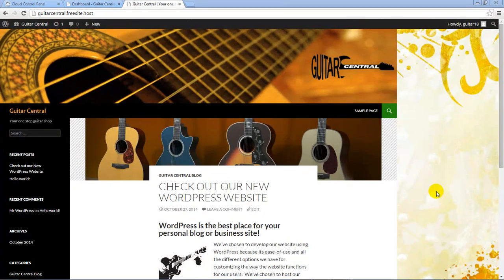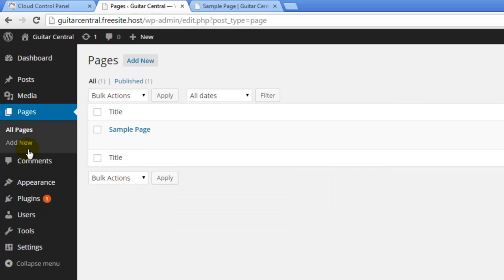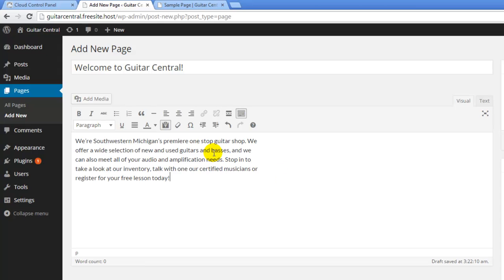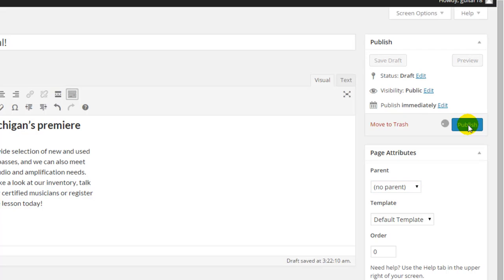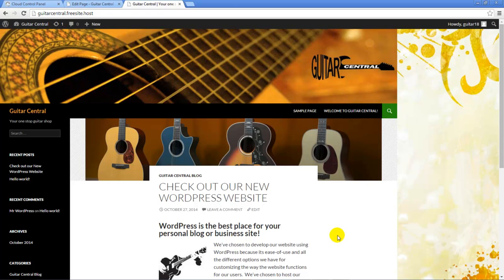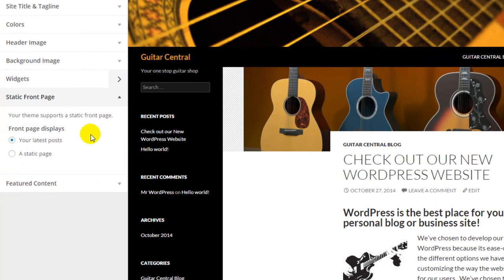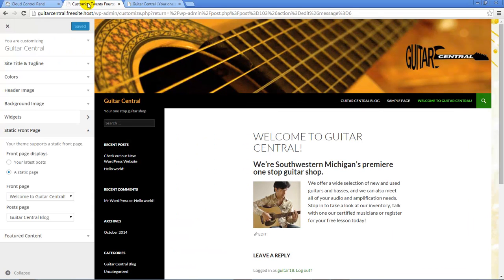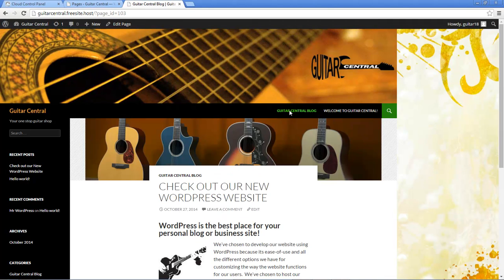Tutorial #9: Creating WordPress Pages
This is the 9th tutorial in a 14 part series demonstrating how to launch and develop your free WordPress site on the CloudAccess.net platform. This tutorial demonstrates how to create a WordPress Page and how to change from a posts page to a static front page in a WordPress theme.